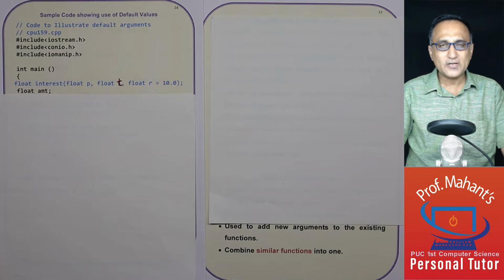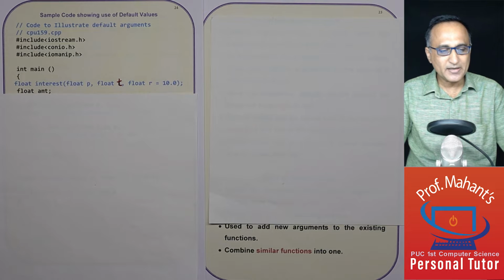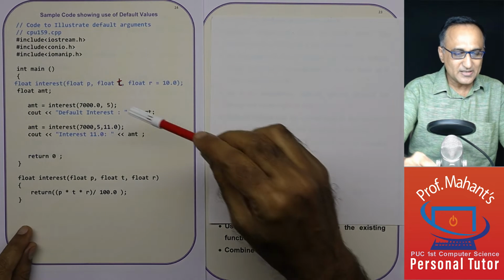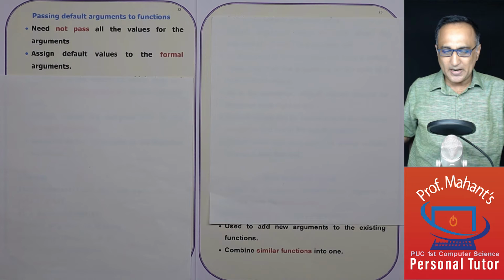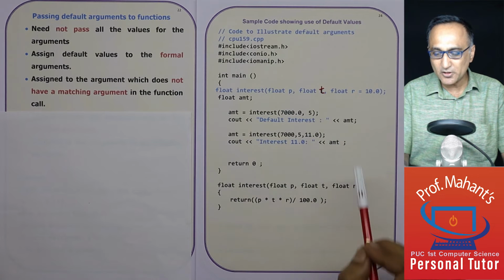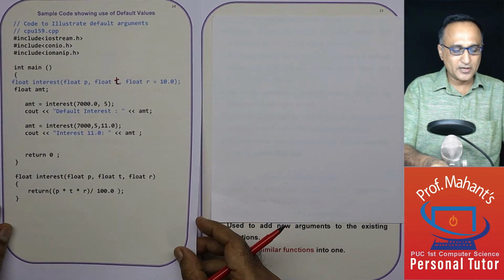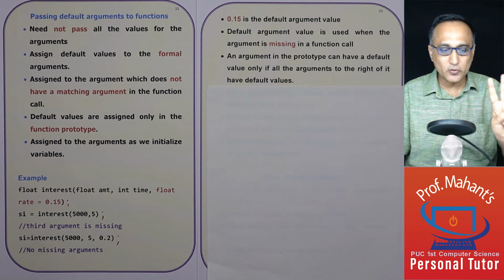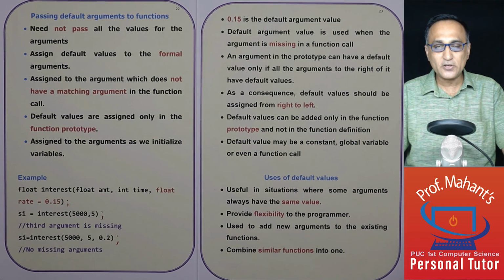885 Using Functions With Default Values